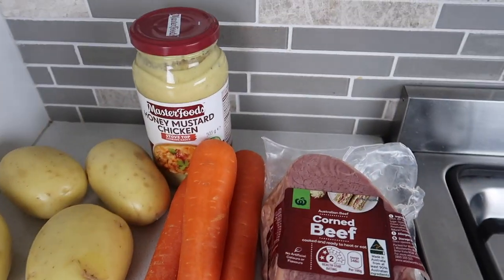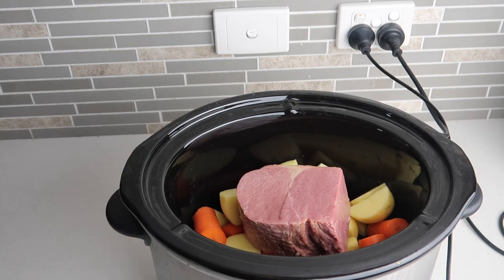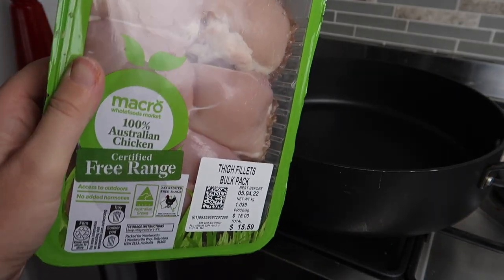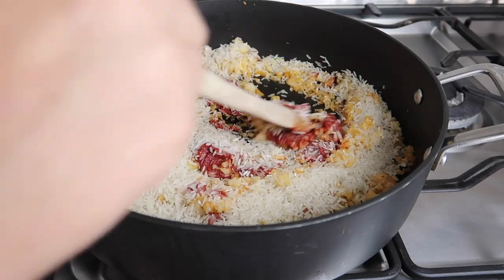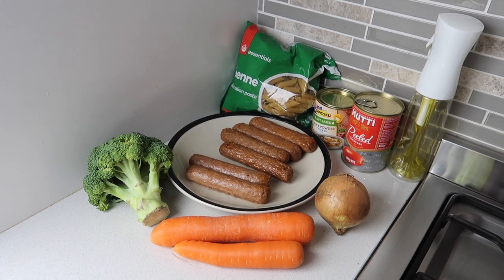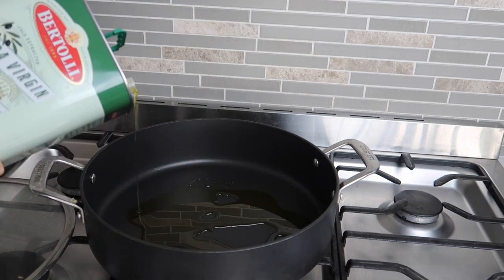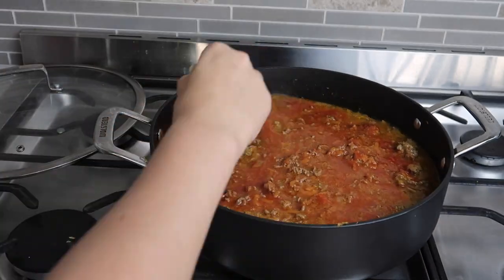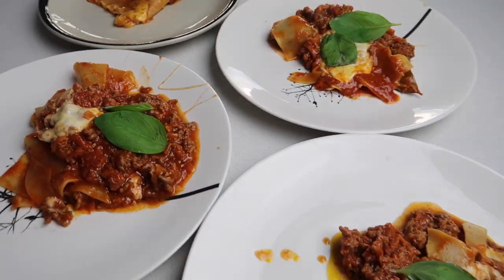ONE POT FAMILY MEAL IDEAS | FAST MIDWEEK FAMILY MEALS | WHAT'S FOR DINNER AUSTRALIA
Today I'm sharing some delicious one pot meals that I made for my family. Some of these are super fast midweek meals with minimal clean up due to using only one pot.

MENTIONED IN VIDEO:
One Pot Meals